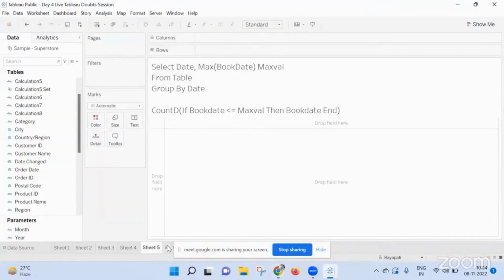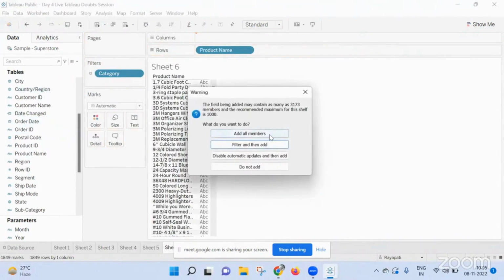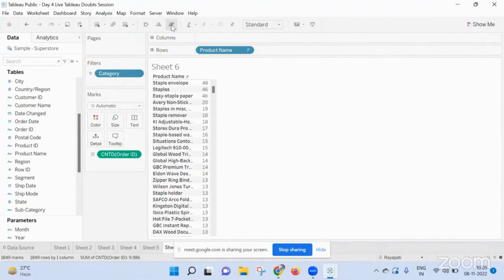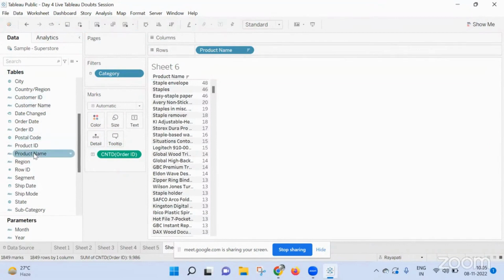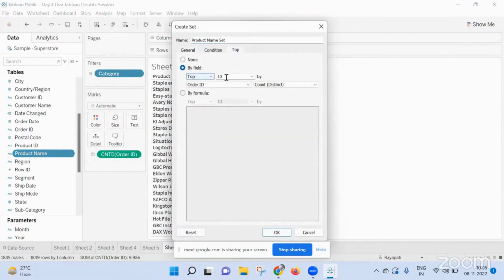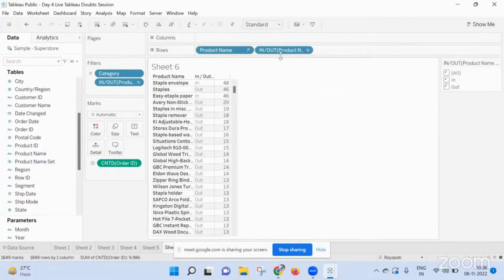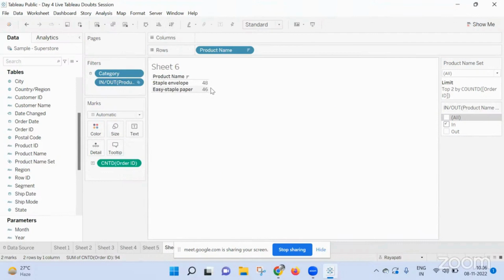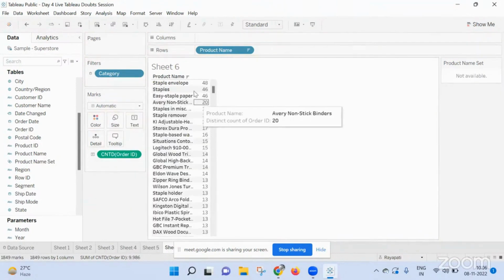Using Sets and Top N to find frequently bought products with a Certain product | learn tableau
The video explains how to find frequently bought products using sets and top N. It shows how to create a set of two products and order them every congested. This can be helpful in finding products that are often bought together so that you can make sure you have them in stock.